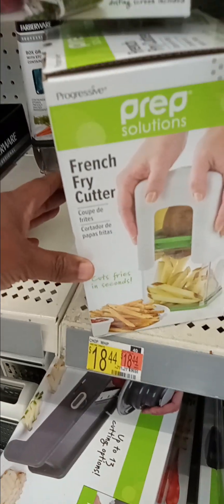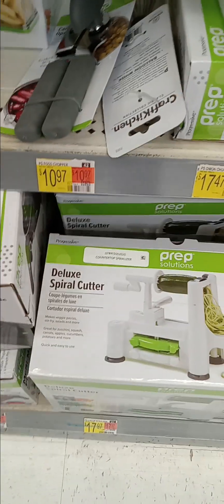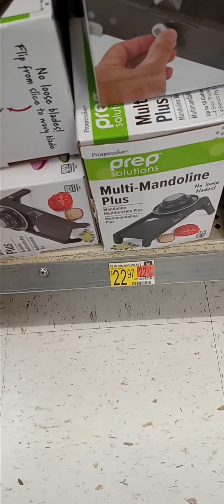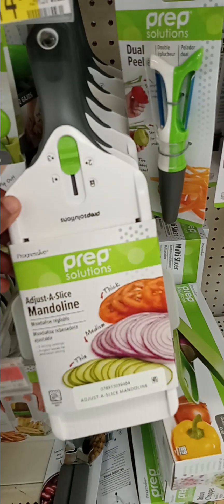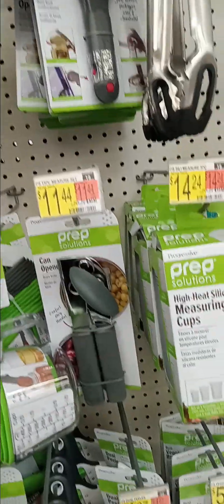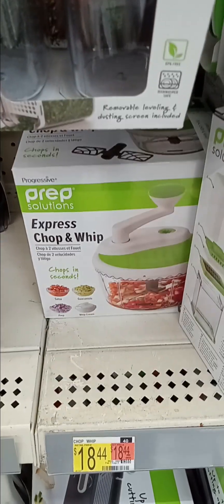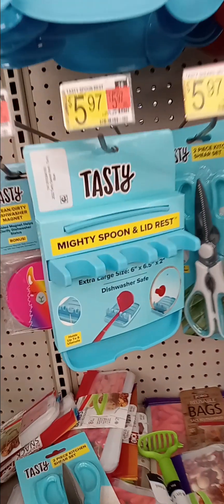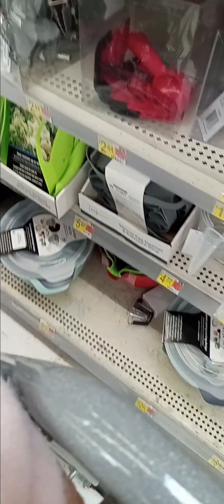Must-Have Kitchen gadgets at Wal-Mart